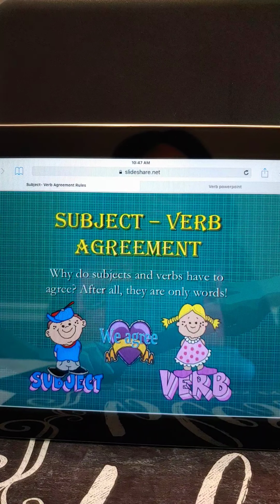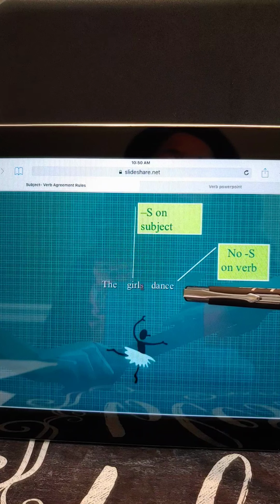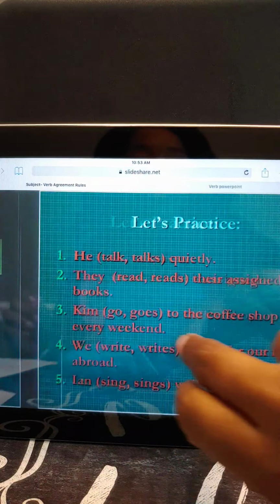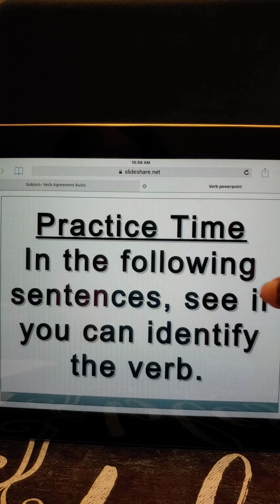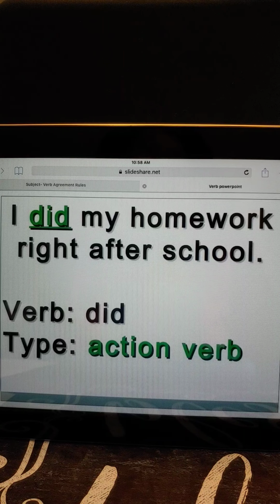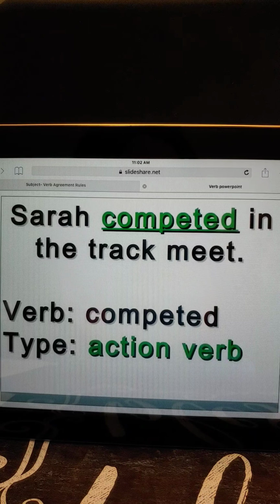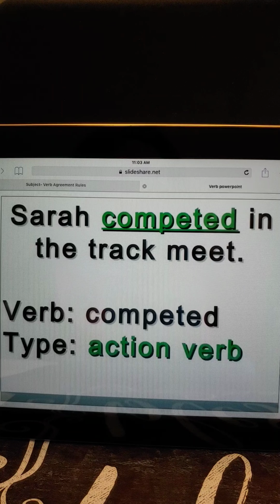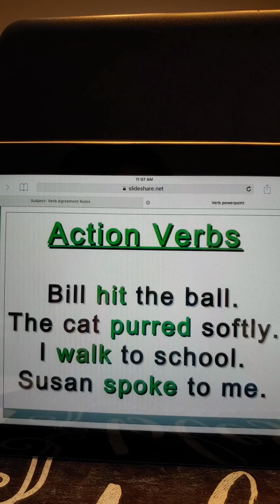Subject and verb agreements klpa 3rd grade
Subjectand verb agreements